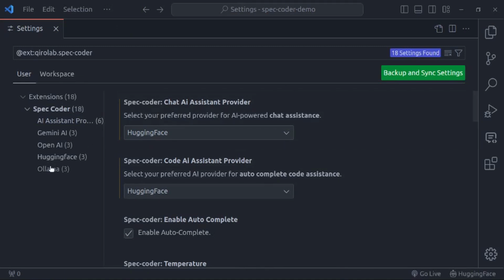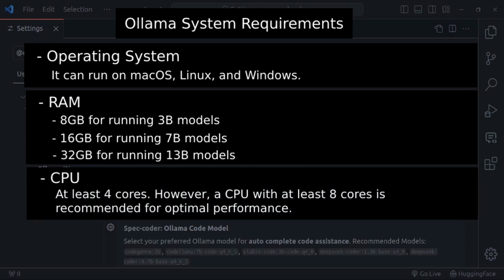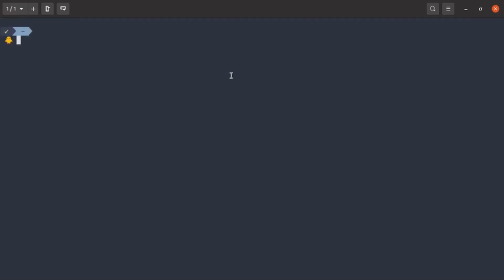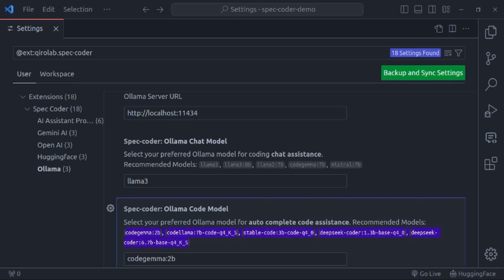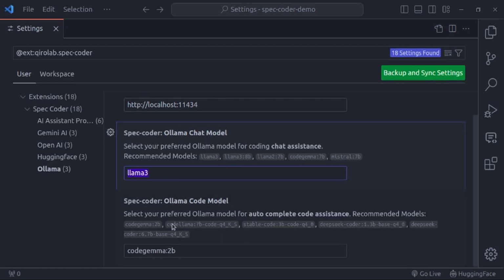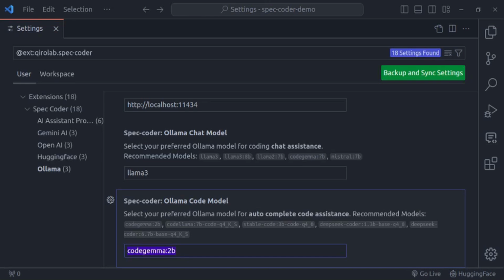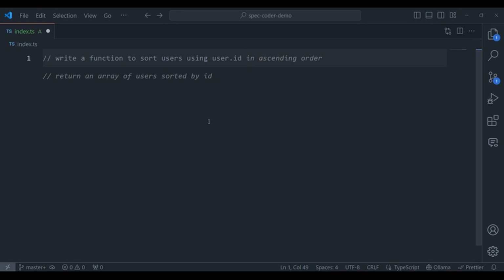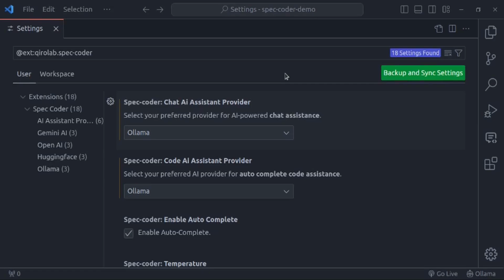Ollama + Spec Coder: VSCode Extension Integration | Power Up Your Code with AI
Unleash the power of locally-run AI models with Ollama in your VS Code environment! This video dives into setting up Ollama integration with Spec Coder, a powerful VS Code extension. By combining these tools, you can leverage a diverse range of open-source AI models directly within your code editor, unlocking features like code completion, code generation, and more.

In this video, you'll learn:
- The benefits of using Ollama with Spec Coder for coding
- How to install and configure Ollama on your machine
- Setting up Spec Coder in VS Code
- Integrating Ollama with Spec Coder for seamless AI access
- Utilizing different AI models available through Ollama within Spec Coder

Don't miss out on this opportunity to unlock the power of local AI with Ollama and Spec Coder!

*Bonus:*  Stick around for some additional tips on choosing the right AI model from Ollama for your specific coding tasks.

 One Time Payment, no monthly subscription.

🔥 Spec Coder: Supercharge Your Coding with AI! (Features & AI Setup)